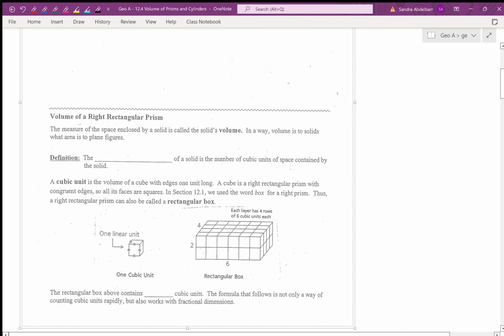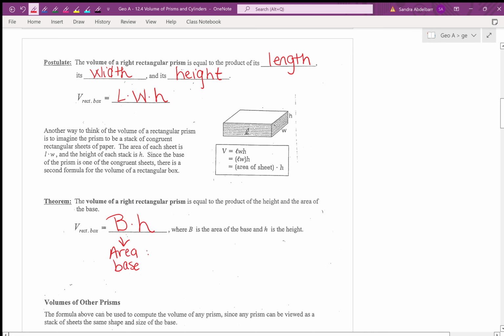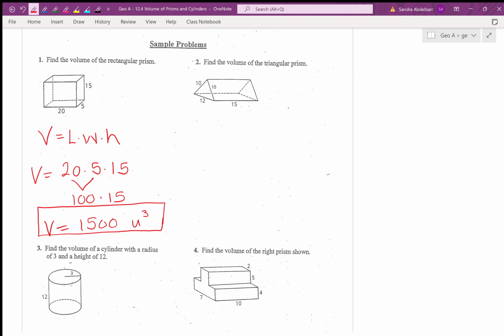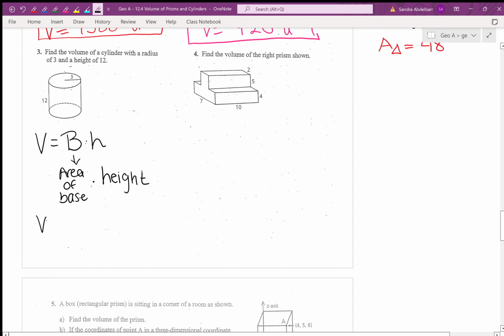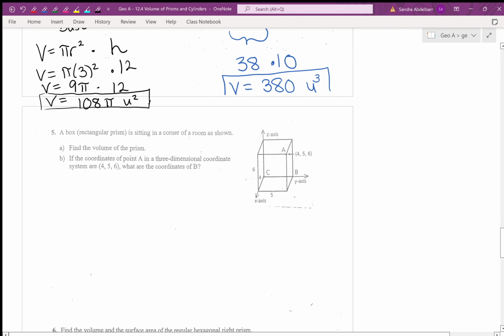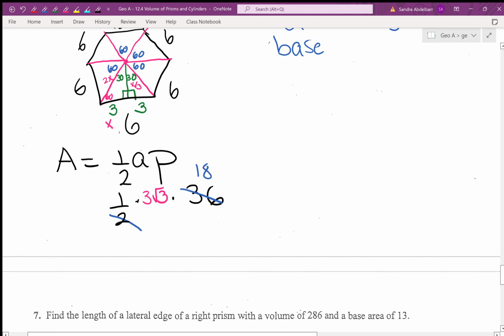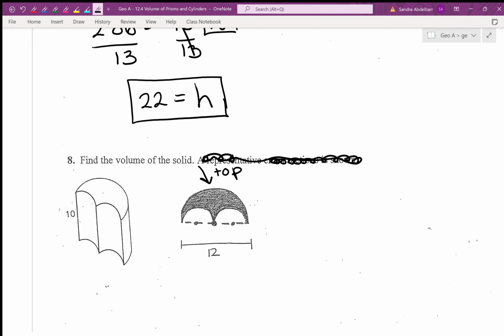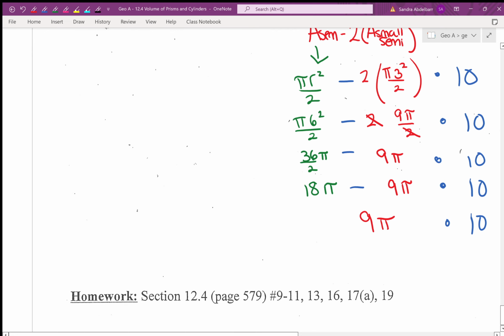Geo A 12 4 Volume of Prisms and Cylinders